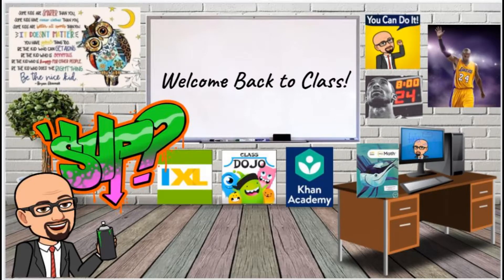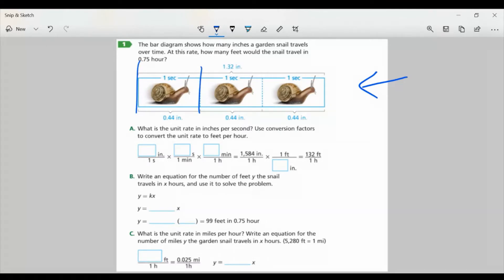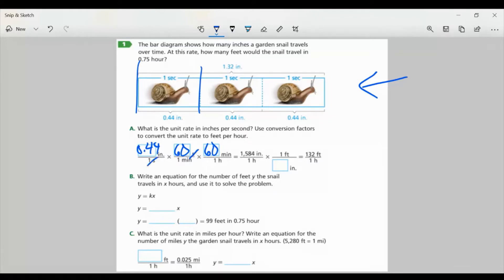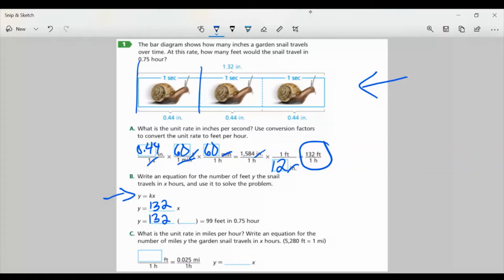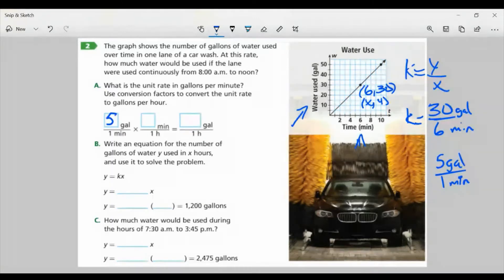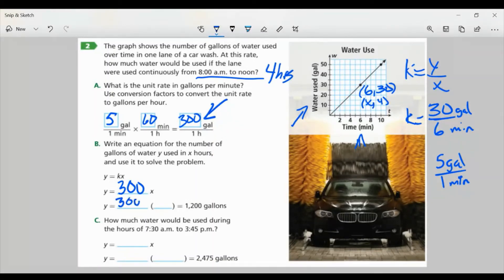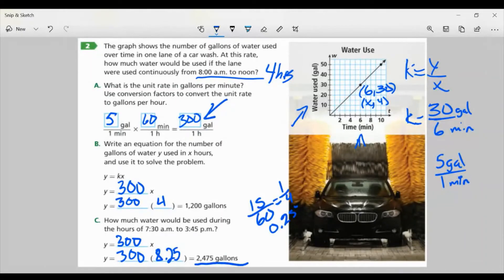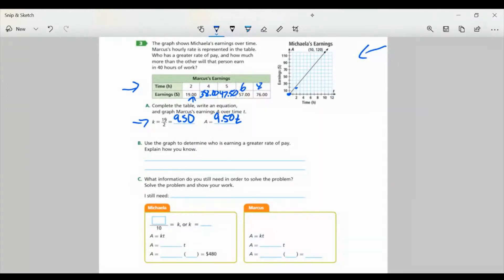Module 1, Lesson 5: Use Proportional Relationships to Solve Rate Problems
Lesson Video
Math Standards: 7.RP.A.2.b and 7.RP.A.3
Pages 35 - 37 of Into Math Workbook, 7th Grade